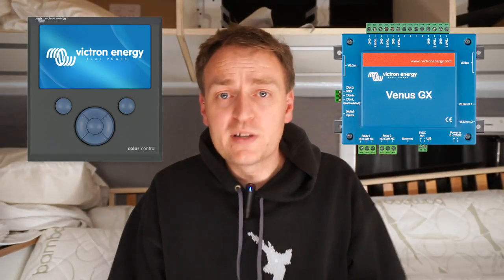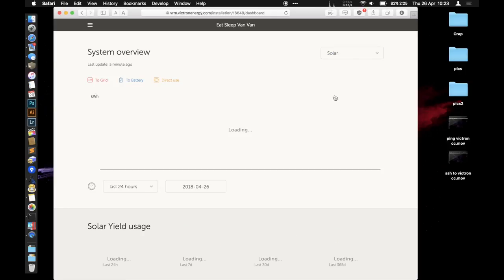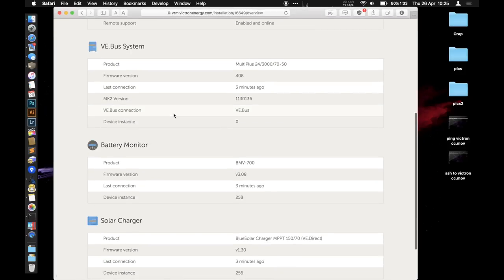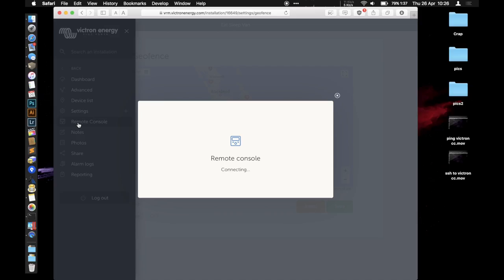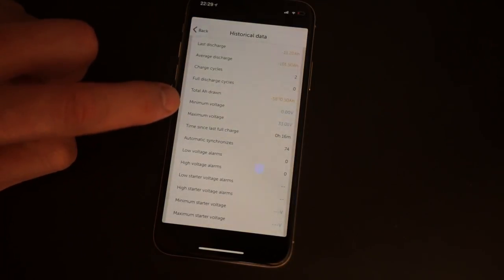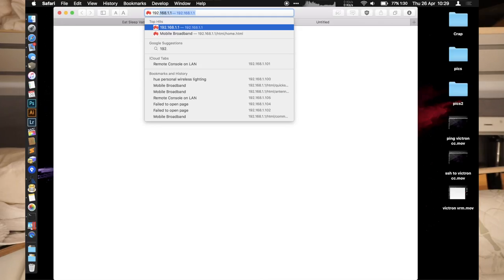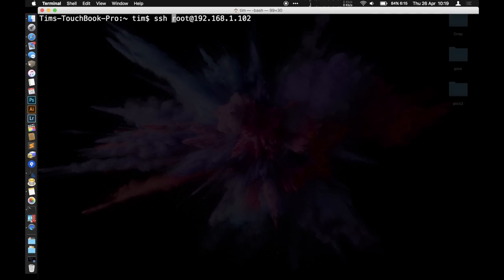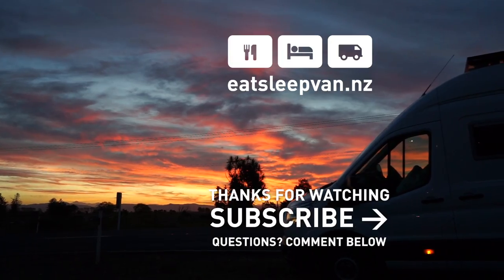Victron Colour Controller Part 3 : Software & Cheaper Alternatives : Eat Sleep Van 27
Eat Sleep Van Episode 27

Victron Color Controller In Depth 3 of 3 : Victron Software & Cheaper Alternatives

In this third episode, we explore cheaper alternatives to the Colour Controller. We also look at the Victron VRM online software to view and control your system remotely.

Raspberry PI

Other HANDY SOLAR GEAR FOR THOSE IN THE US
Victron 2500W Inverter
Victron MPPT Controller 75/15
Renogy 100W Panels
Allpowers 100W Flexible Panels

FILMING GEAR
Sony A7ii
Sony FE F4 16-35mm Lens
MeFOTO Tripod
Sony Wireless Mic for A7 Cameras
Giant Squid Microphone

ELECTRICAL GEAR
Victron 75/15 MPPT controller for 200W of solar
Victron 150/60-Tr for up to 60A of charging
Blue Sea 24/12V USB charger

HARDWARE
Rivnut Gun
Step Drill Bits (Imperial)
Step Drill Bits (Metric)
Dewalt Compact Cordless Drill
Kreg Jig K4
Pocket Hole Screws 1-1/4” Perfect for 18/19mm Panels

OTHER GEAR
Nanoleaf Aurora. Get $10 off your order with this link!
Philips Hue Bridge 2nd Gen
Philips Hue Tap Switch
Maxxair MaxxFan Deluxe
Dynamat Sound Deadening